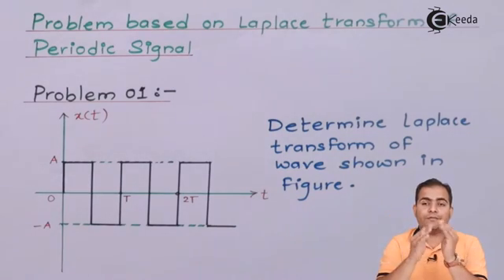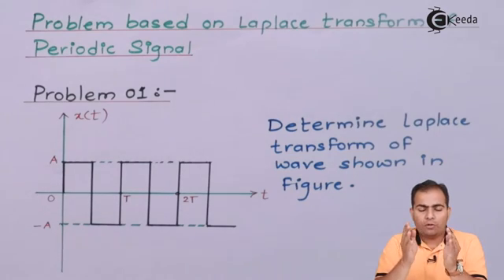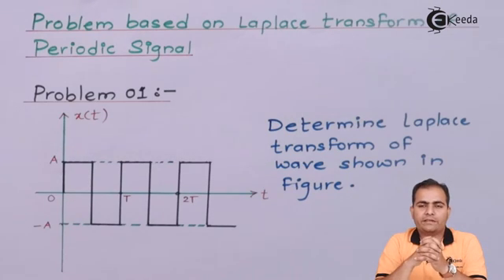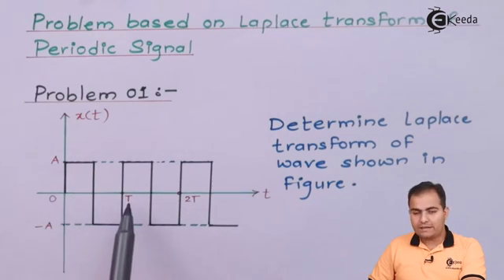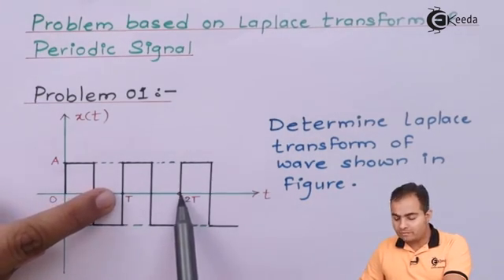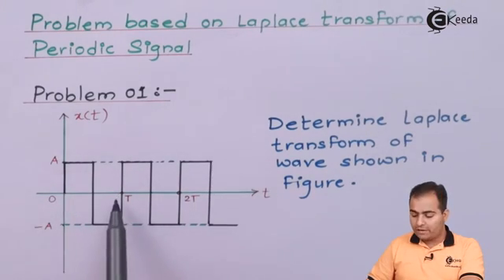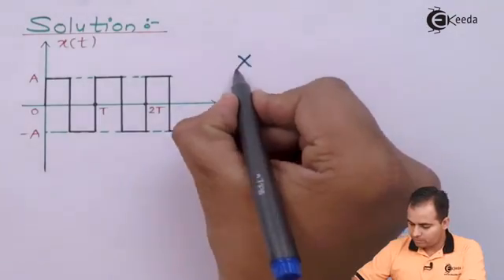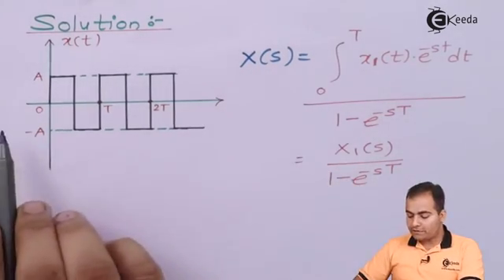Laplace Transform of Periodic Signals | Signals and Systems Problem 1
Explore the Laplace Transform of Periodic Signals in this insightful tutorial on Signals and Systems. Dive into Problem 1, deciphering the complexities of Laplace Transform application. Unlock the fundamentals of transforming periodic signals, unraveling the core concepts crucial to understanding signal processing. Join us on this journey through Laplace Transform's intricacies, enhancing your grasp on Signals and Systems theory. Perfect for students and enthusiasts seeking a comprehensive understanding of signal analysis. Watch, learn, and elevate your knowledge of Laplace Transform and its role in analyzing periodic signals.

Happy Learning.